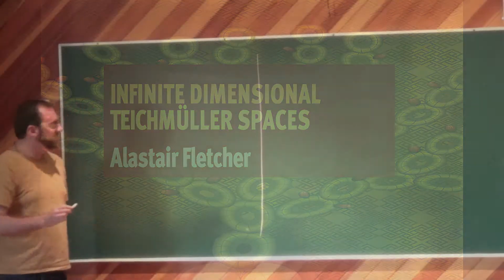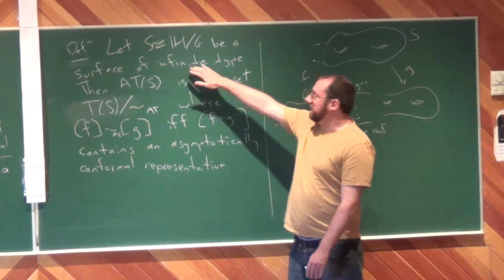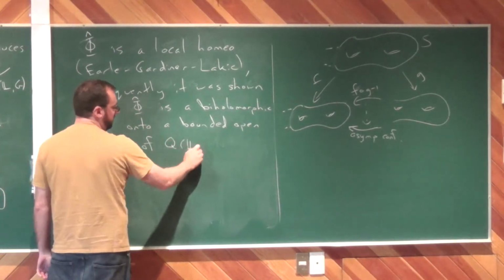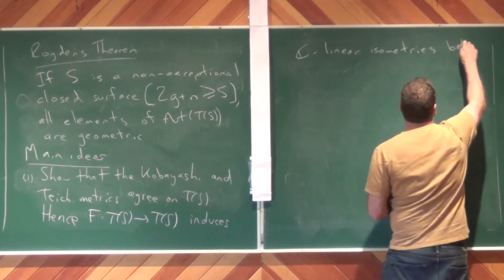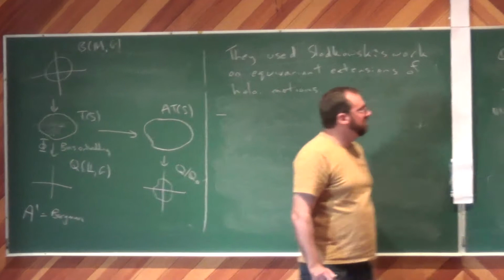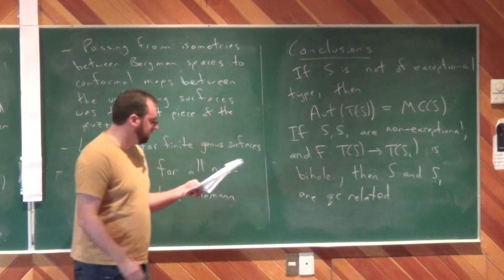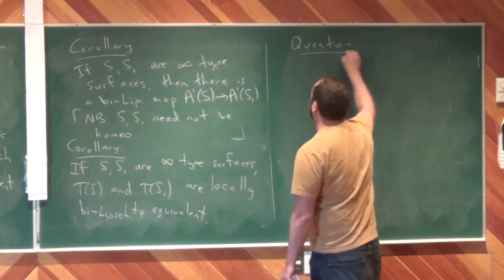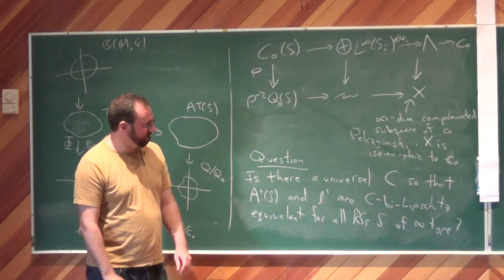Infinite Dimensional Teichmüller Spaces 4/4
Alastair Fletcher
Teichmüeller theory is an important area of modern mathematics with links to many other subjects. Much of the theory focusses on Riemann surfaces of finite analytic type, but in this mini-course we will survey results in Teichmüller theory which hold for all Riemann surfaces, and in particular in the case of infinite analytic type.